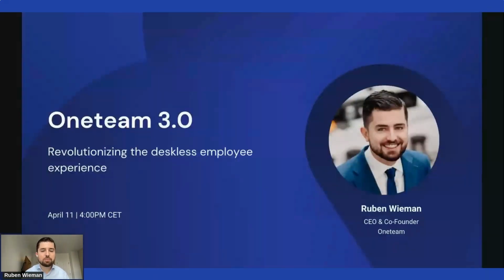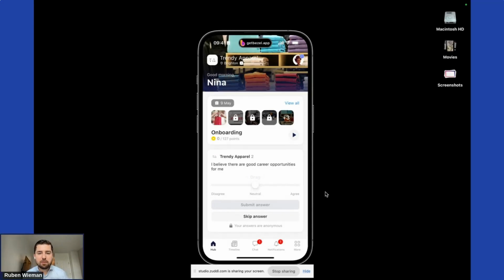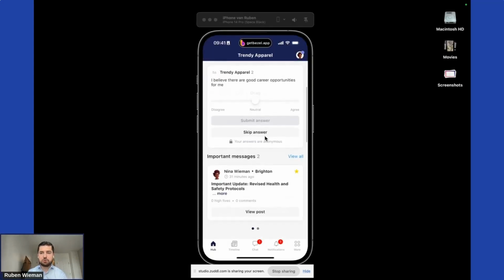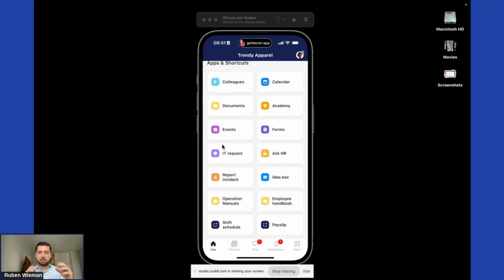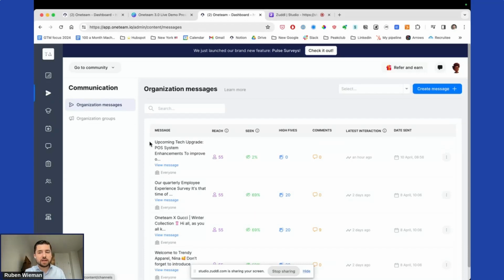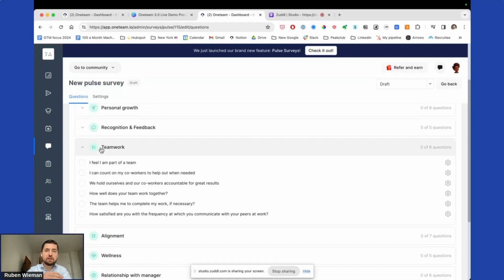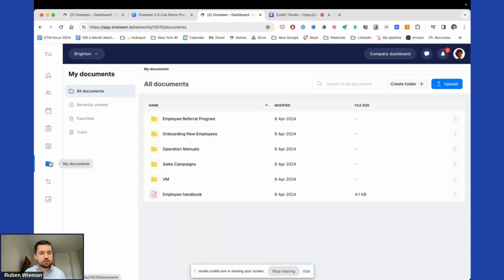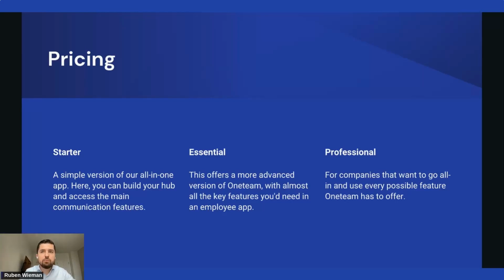Oneteam 3 0 Live Demo Webinar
See for yourself how Oneteam 3.0 centralizes everything your frontline employees need – from communication to training and everything in between – in one easy-to-use mobile app.